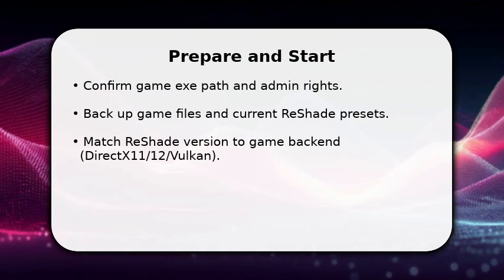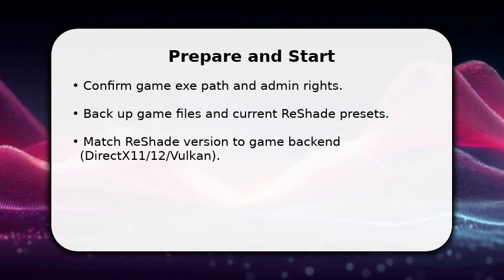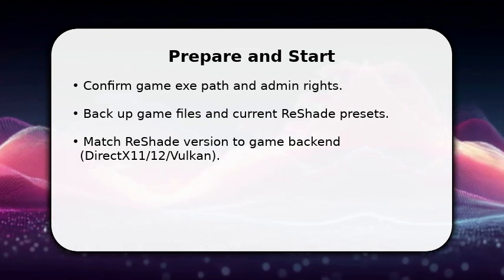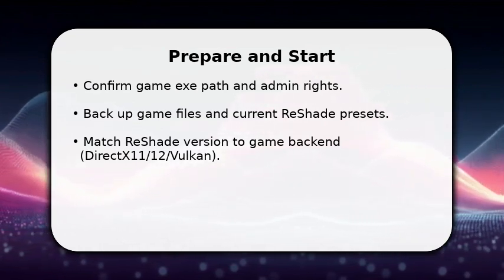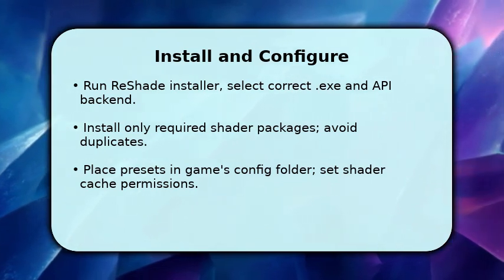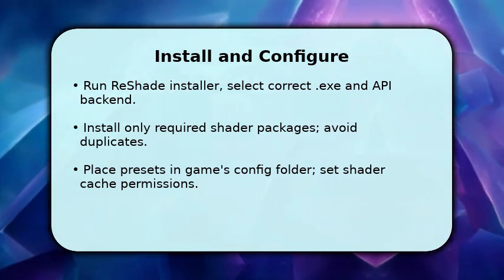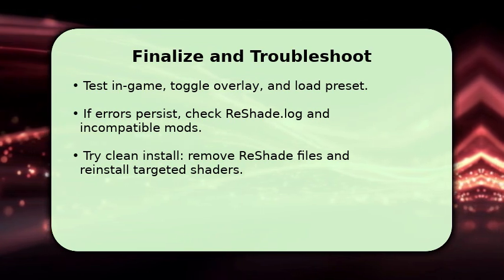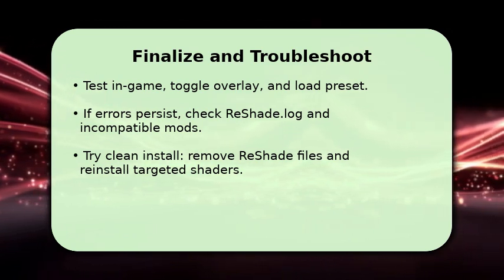How to Fix Reshade Error (updated)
Discover effective solutions to the 'reshade error' that can disrupt your video editing process. This guide provides step-bythy fixes and troubleshooting tips for common issues encountered when reshading footage, ensuring a smooth post-production experience.